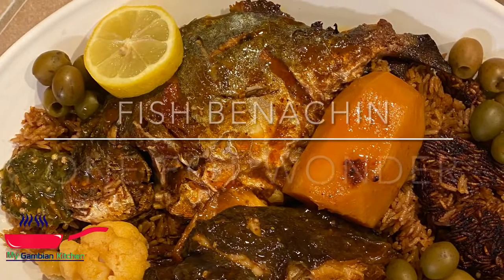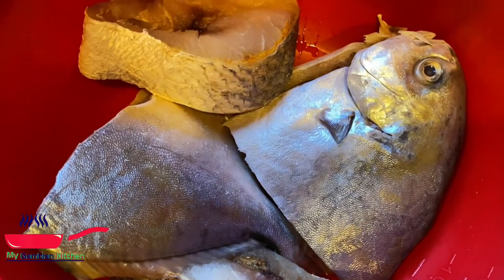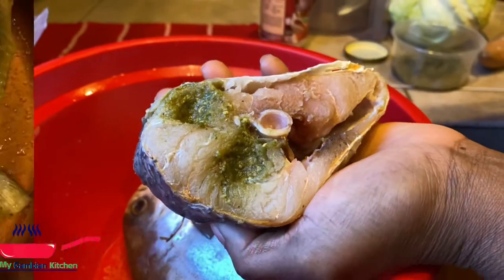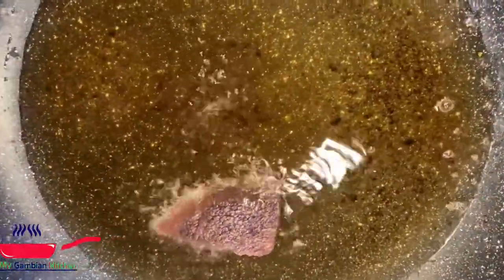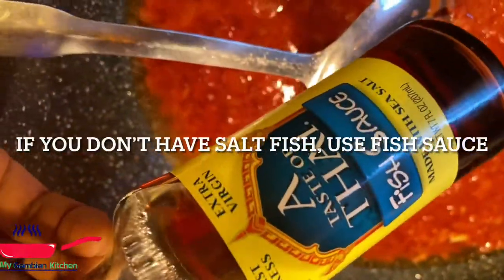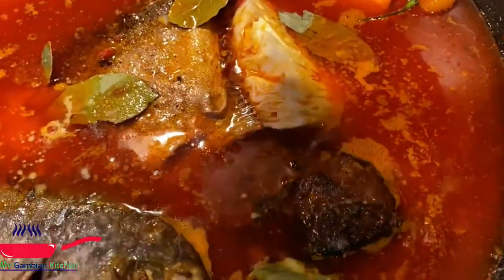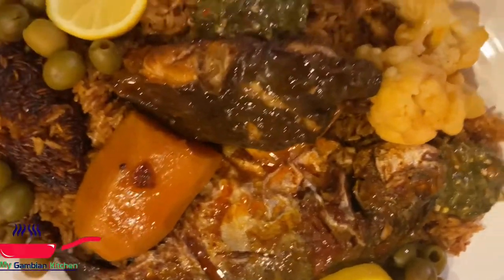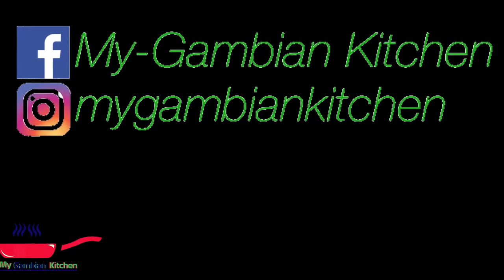Fish Benachin| Gambian Benachin|Right Way to Cook Jollof Rice|Original Jollof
For the roff/stuffing, you’ll need:
Parsley
Garlic
Habanero
Black pepper
Salt/jumbo

For the Benachin/main pot f:
Fish of choice
Oil of choice- I used gondola oil. Recommending one cup of oil for every 2.5 cups of rice
Rice (of choice- I love my jasmine rice
Tomato paste
Yate /snail- adding yate snd salt fish makes the senegambia benachin to stand out. They give it that destined taste, hence the one pot wonder for most outside the region
Salt fish- in this video I used fish sauce instead. I did not have the salt fish
Garlic
Onions
Bay leaves
Salt
Jumbo
Black pepper
Lemon juice and salt for seasoning the fish
Tomato paste
Veggies of choice- cabbage and carrots are usually commonly used